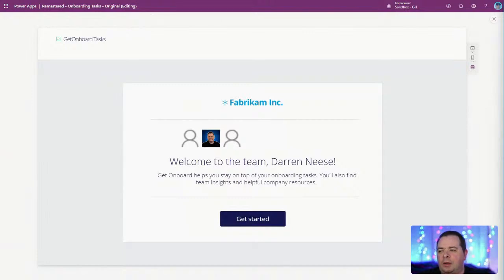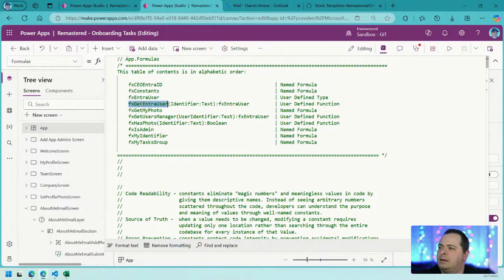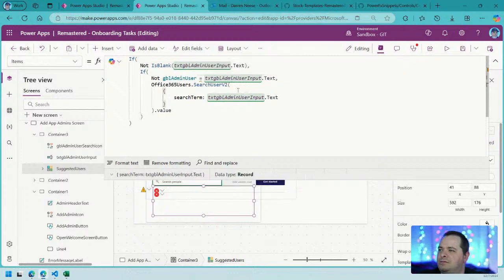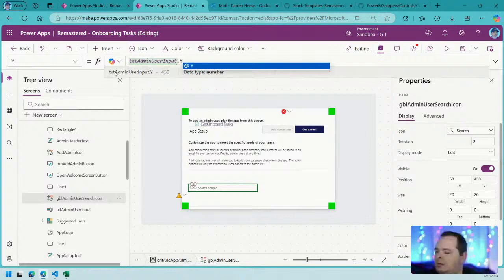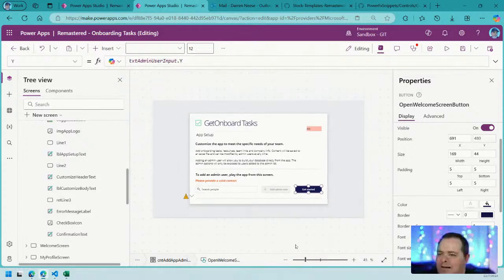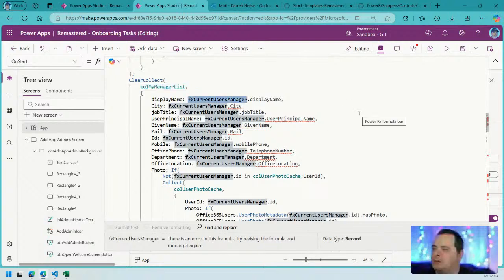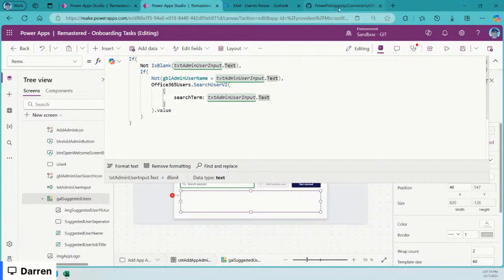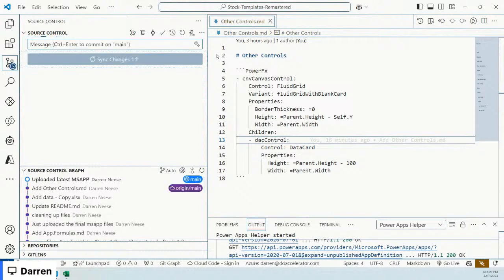Onboarding Tasks - Power Apps Template - Remastered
⬅️ Master Microsoft Power Apps' onboarding template with this comprehensive guide! Learn how to customize and enhance the default onboarding tasks template to create a more powerful employee onboarding experience.

In this tutorial, we'll cover:
- Complete walkthrough of the Power Apps onboarding template
- Step-by-step customization guide
- Best practices for implementing task management
- Tips for extending template functionality
- Common troubleshooting solutions

⏱️ CHAPTERS:
0:00 - Introduction
3:45 - Template Overview
8:30 - Basic Configuration
15:20 - Customizing Task Lists
25:40 - Adding Task Details
35:15 - User Interface Improvements
45:30 - Testing & Deployment
55:45 - Advanced Customizations
1:05:30 - Best Practices
1:15:45 - Conclusion